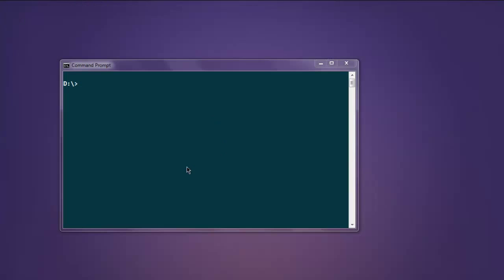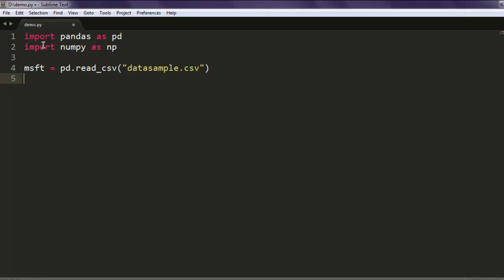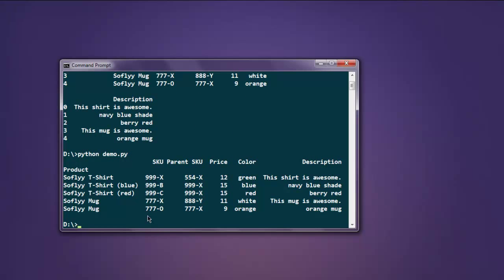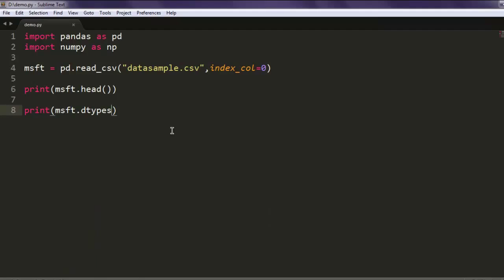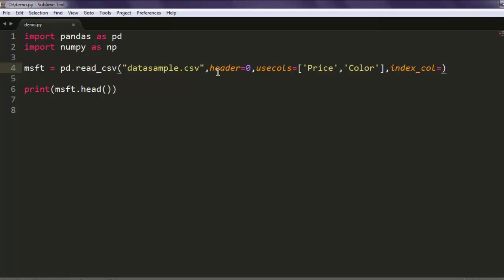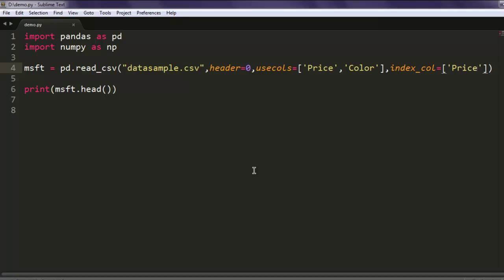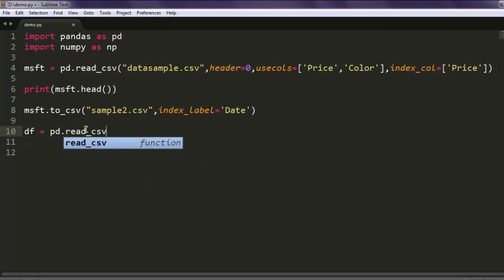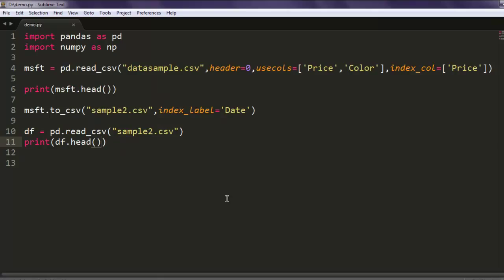Python Pandas CSV Data Read Write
Learn how to read and write CSV data with Python Pandas